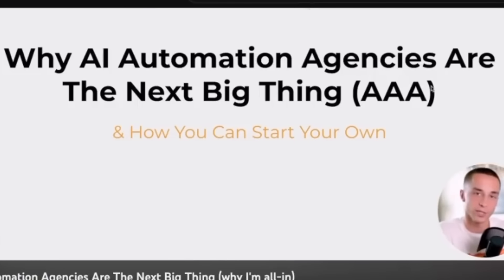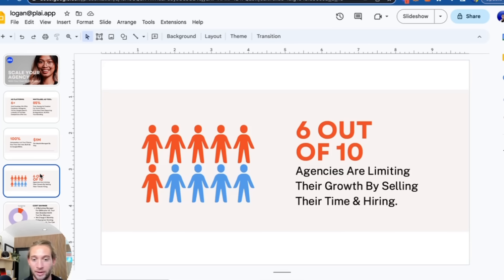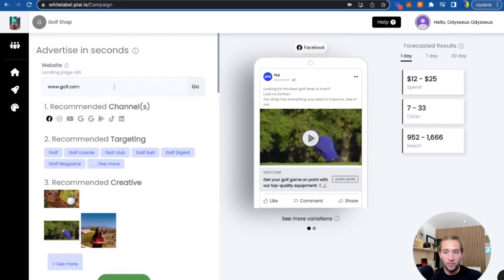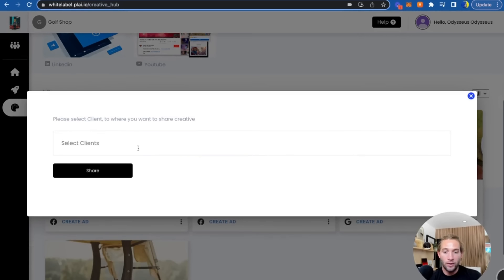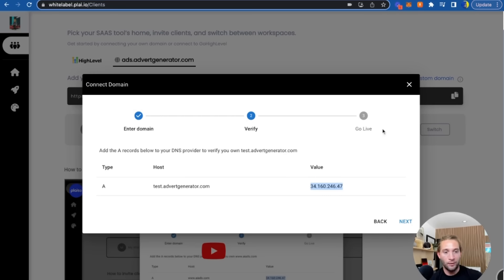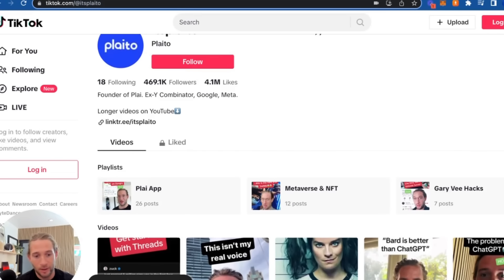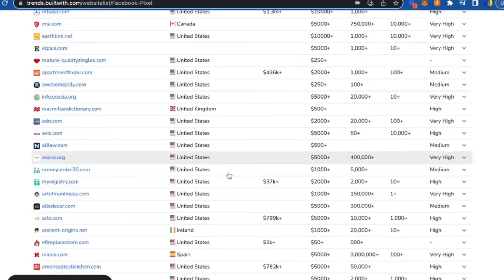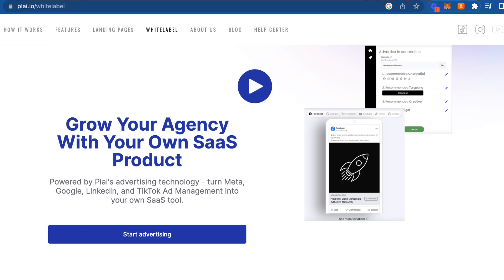The Best AI Automation Service for your Marketing Agency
AI Automation Agencies are the next big thing...if you can move quick. And we built a tool to help you do that. The problem is that if you are an SMMA (social media marketing agency) owner you are already stretched for time and many of the current AAA (AI Automation Agency) offerings like AI Chatbots, Workflow Automations, or using ChatGPT to write sales copy only serves a very small market of people. Mostly because these services are new, which also leads to a longer sales cycle. Small business owners are used to Google Ad management and Facebook ad management, so how can you use AI for your ad management? That's what we've built at Plai and talk about in this video.

0:00 Intro
0:27 Your own AI SAAS tool powered by Plai
1:42 What the tool looks like
3:17 What successful agencies are already doing
4:07 How to set it up with GoHighLevel or your own custom domain
6:01 How to get your first client
8:22 Pricing